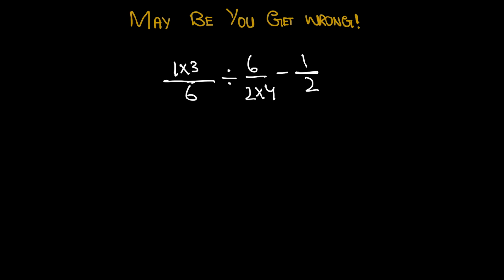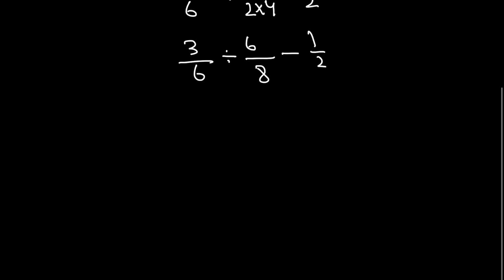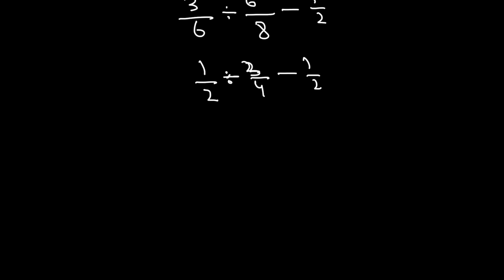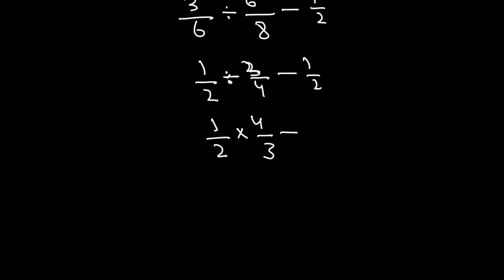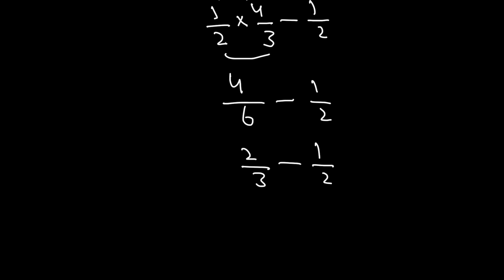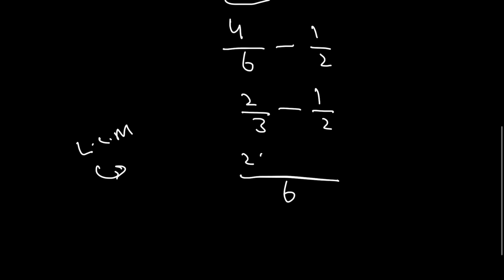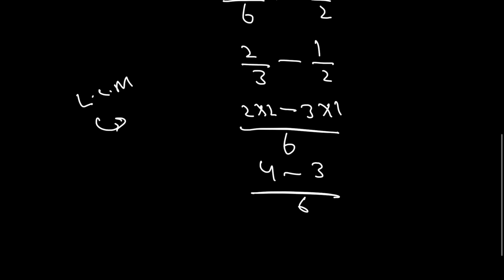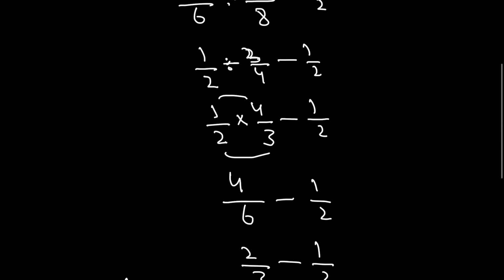Most People Get Wrong Answer This Basic Math Question!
Can you get it right?

Most people struggle with this basic math question involving fractions! In this video, we'll break it down step-by-step and provide examples to help you master fractions.

Watch till the end to see if you're making the same mistake and learn how to solve it correctly!

- basic math questions
- fractions examples with answers
- common math mistakes
- fraction problems and solutions
- basic fraction rules
- math fraction examples
- fraction calculation tips
- tricky fraction questions
- fraction tutorials for beginners